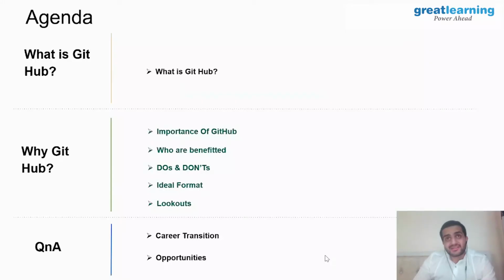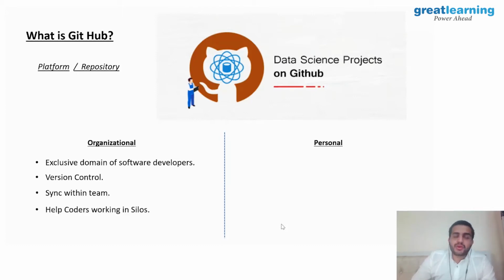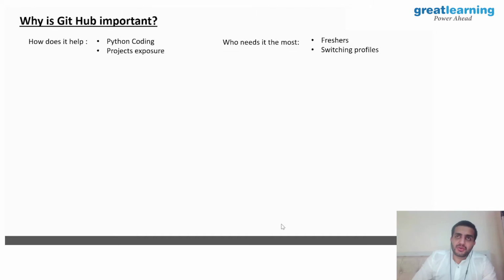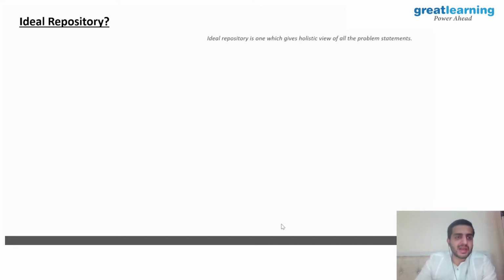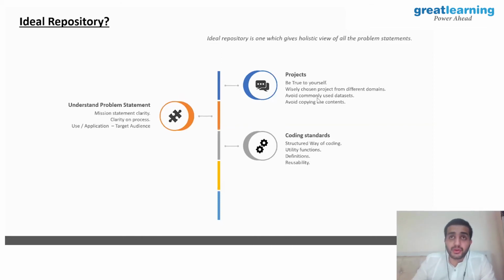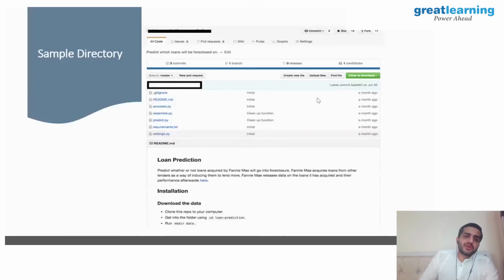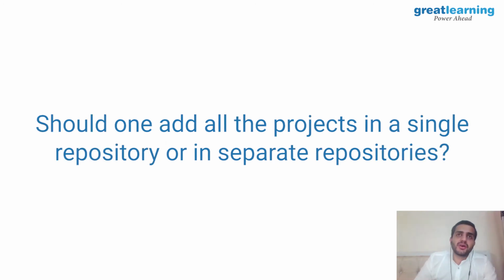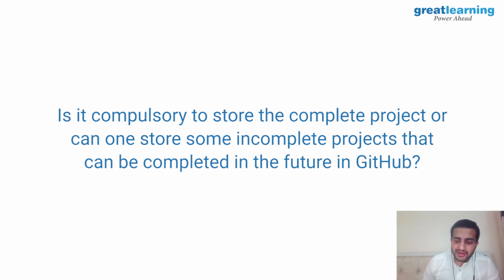GitHub Tutorial | What is GitHub | How to Use GitHub? | GitHub Pages | GitHub Tutorial for Beginners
Hello and welcome to GitHub Tutorial for Beginners powered by Great Learning. In this video, the mentor will walk you through understanding what is GitHub, What is a GitHub profile and why you require a GitHub profile, followed by the importance of GitHub and how to create and maintain a GITHUB repository. You will also learn the importance of having a GitHub portfolio, What recruiters look for in an applicant’s GitHub profile, and answers to many more interesting questions.

Topics Covered
0:02:28 What is GitHub
0:12:34 Why is GitHub important
0:20:30 How to build an ideal GitHub Repository
0:33:55 Sample Directory

Visit Great Learning Academy to get access to 80+ free courses with 1000+ hours of content on Data Science, Data Analytics, Artificial Intelligence, Big Data, Cloud, Management, Cybersecurity, and many more. These are supplemented with free projects, assignments, datasets, and quizzes. You can earn a certificate of completion at the end of the course for free.